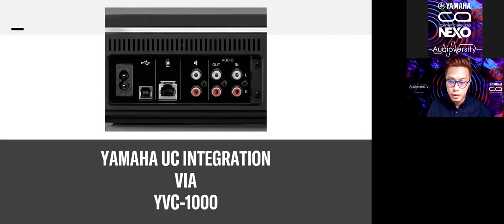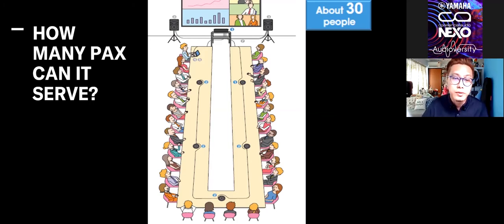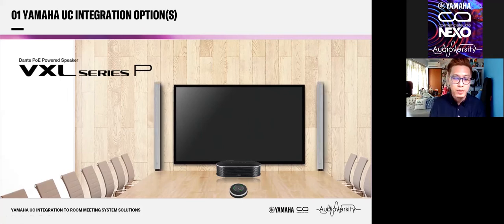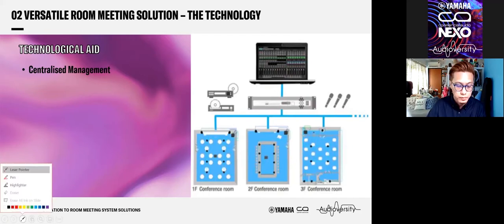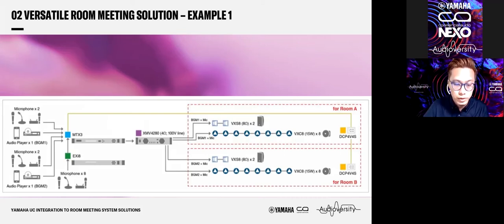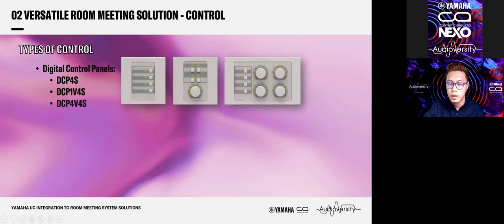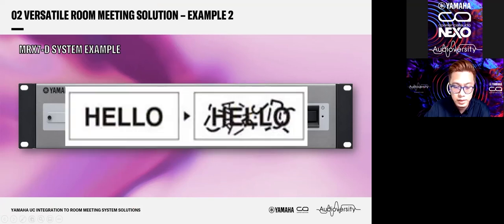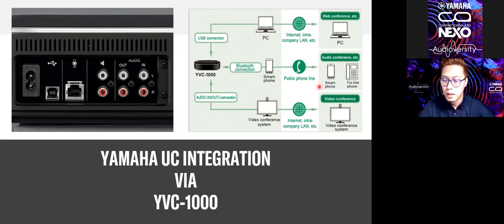UC Integration to Room Meeting System Solutions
Join us in learning about Yamaha UC Integration to Room Meeting System Solutions.

Topics covered include:
- The basic needs of the conferencing room
- Challenges  faced by conferencing rooms
- Conference room examples  showcasing MTX/MRC features